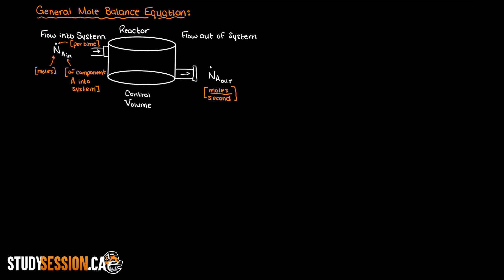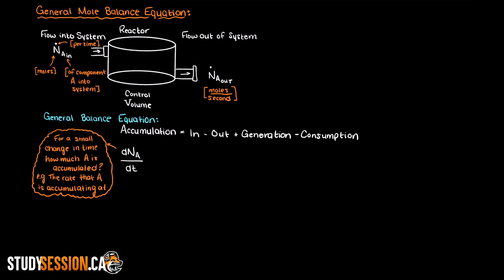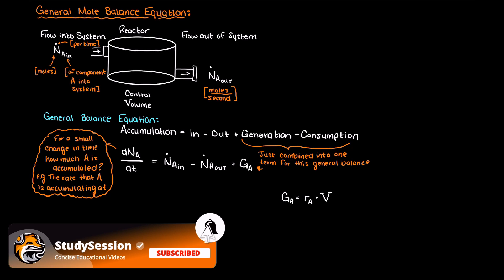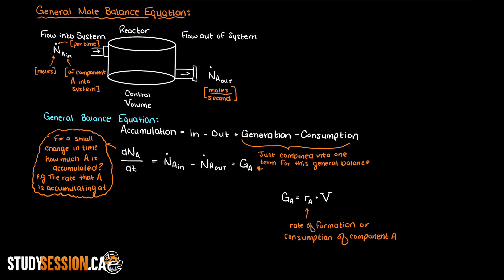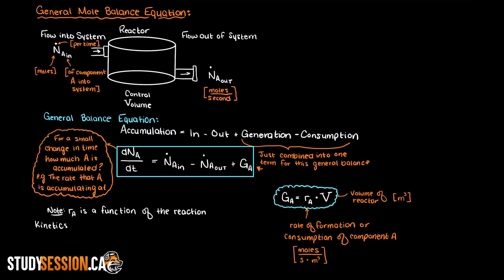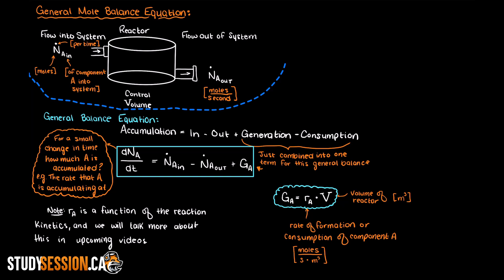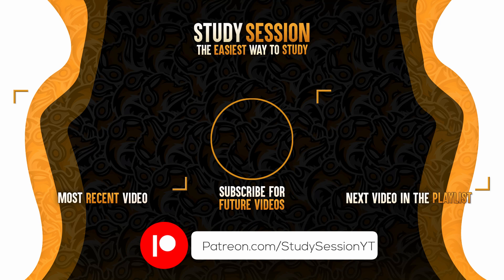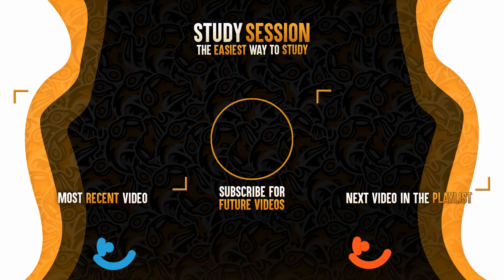General Mole Balance Equation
The General mole balance equation is commonly used in many reaction engineering courses as it is an excellent way of accounting for reacting components. The mole balance equation accounts for moles of a component entering, reacting within and leaving a given control volume.

This timeline is meant to help you better understand the general mole balance equation:
0:00 Introduction.
0:11 Creating a diagram for the mole balance.
0:50 Balance equation for moles.
2:18 Outro